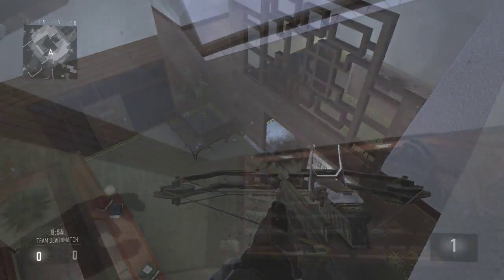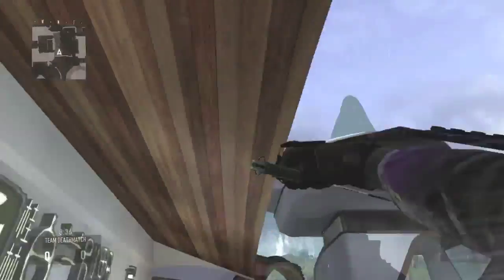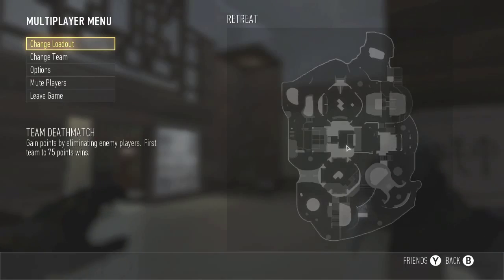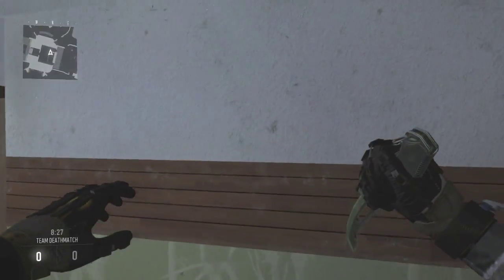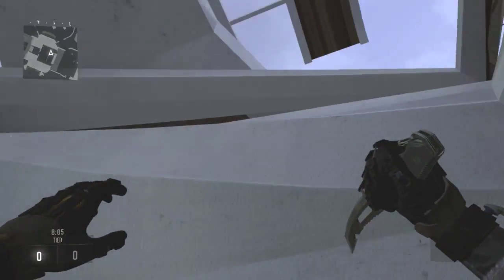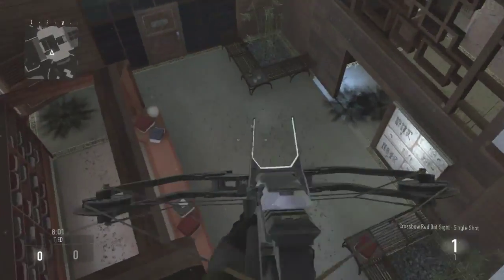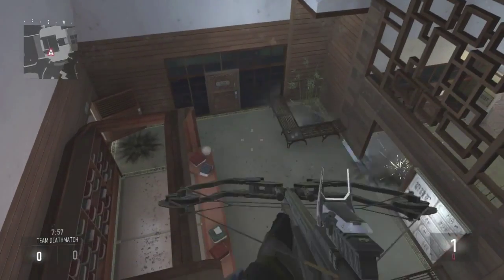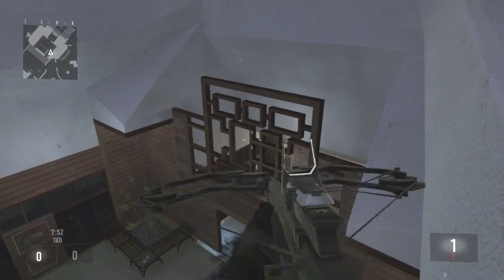*New* Infected High Ledge on Retreat!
Hey guys frozen here with another awesome infected glitch!

This works on Last gen and New Gen Consoles.